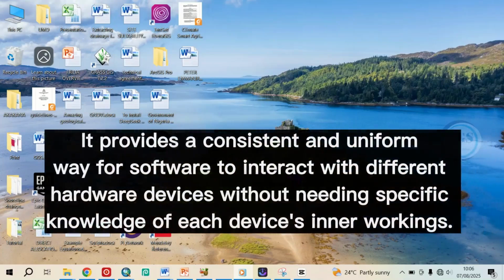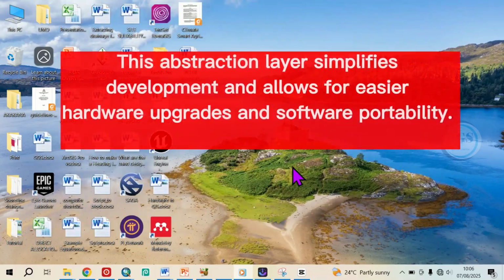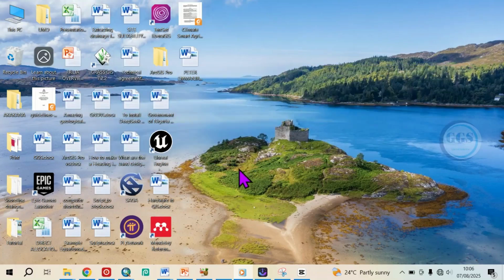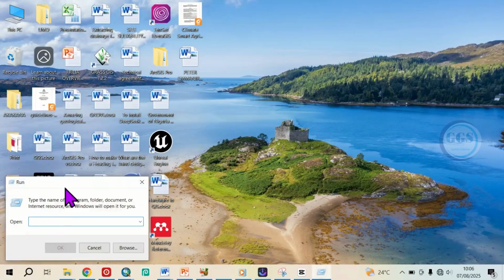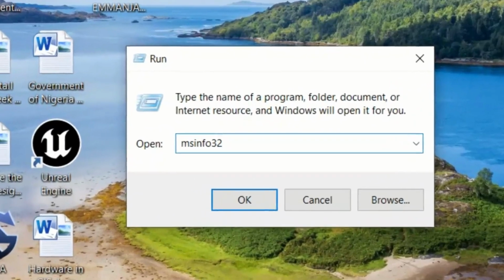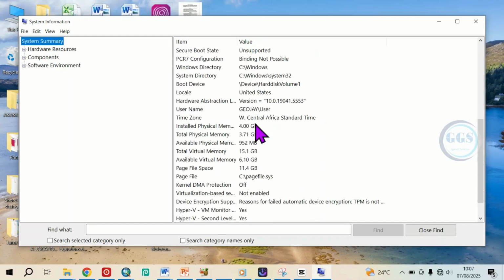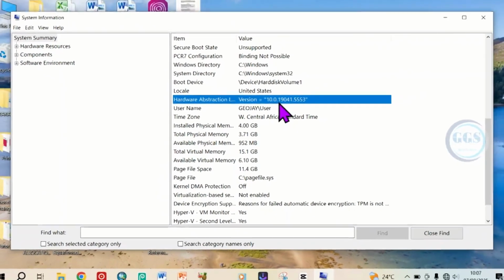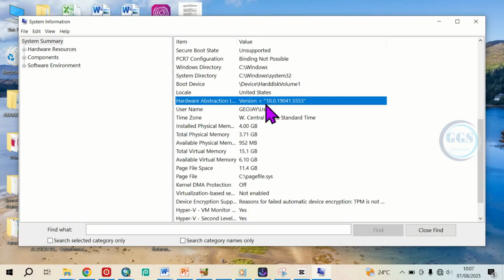How To Check Your PC Hardware Abstraction Layer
A Hardware Abstraction Layer (HAL) in a laptop is a software layer that acts as an intermediary between the operating system and the physical hardware components. It provides a consistent and uniform way for software to interact with different hardware devices without needing specific knowledge of each device's inner workings. This abstraction layer simplifies development and allows for easier hardware upgrades and software portability.